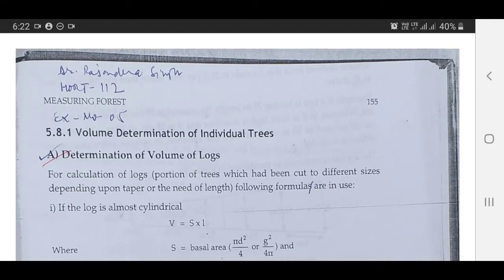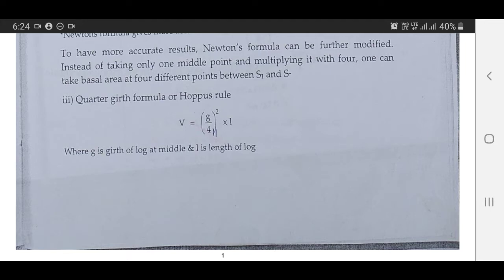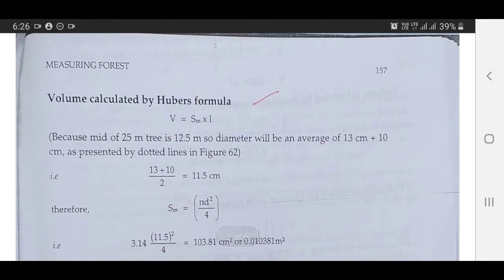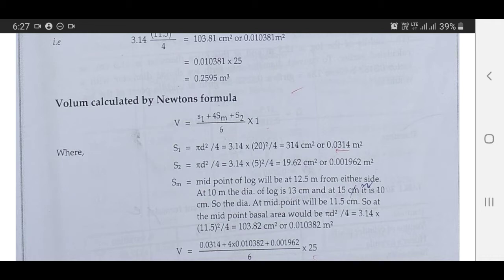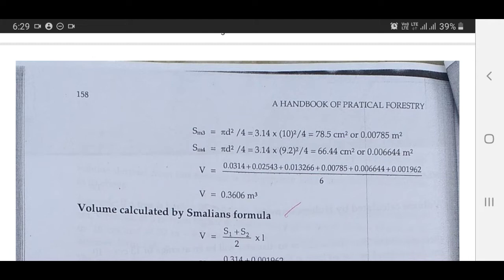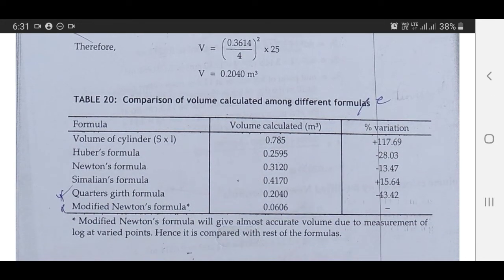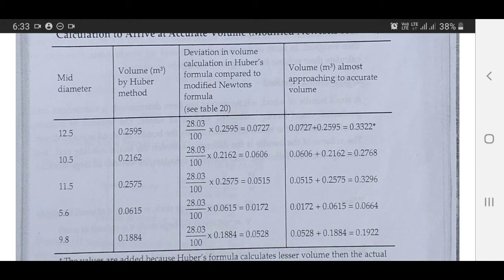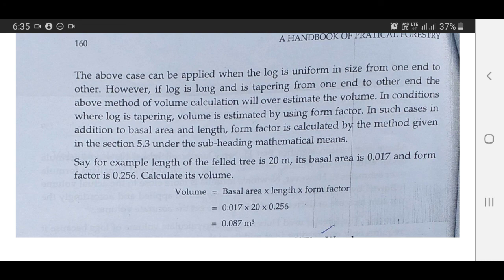Determination of Volume of Logs